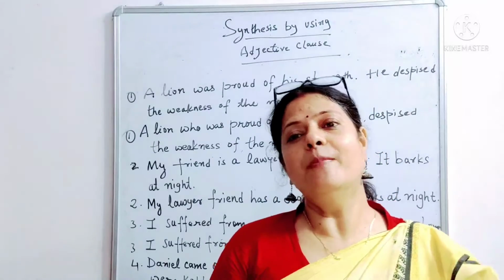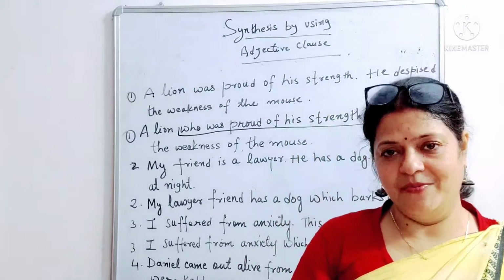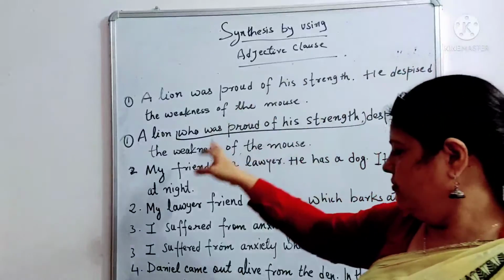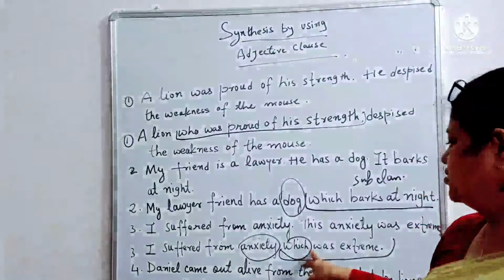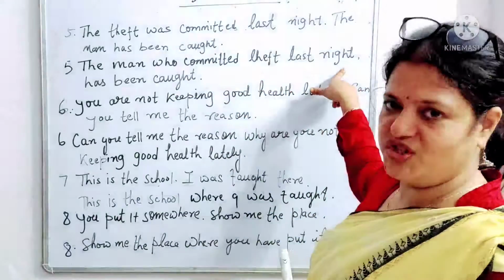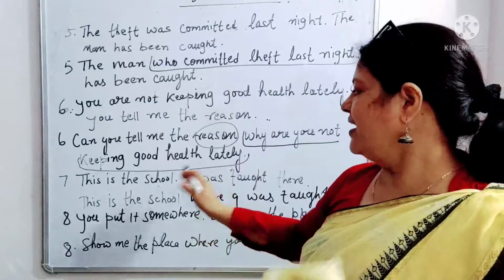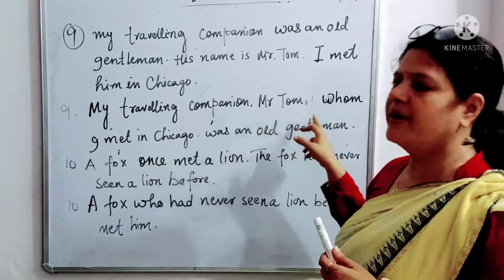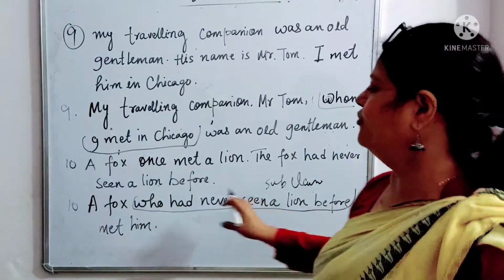COMPLEX SENTENCE PART 5 (BY USING ADJECTIVE CLAUSE PART 2)